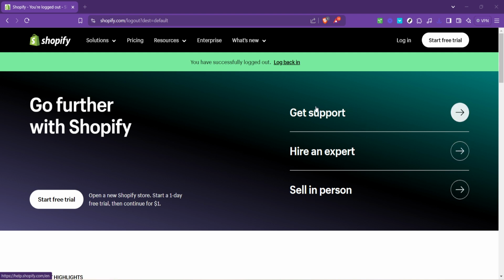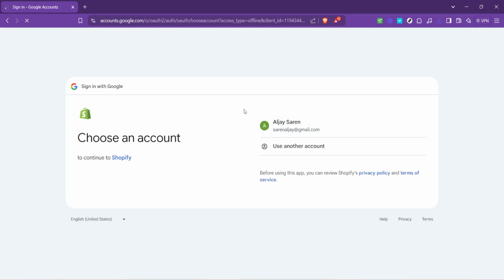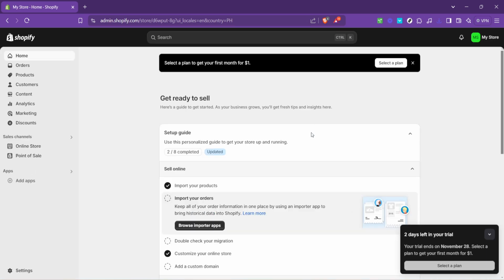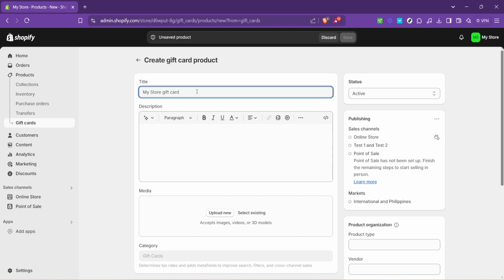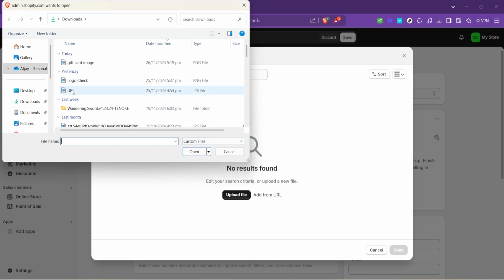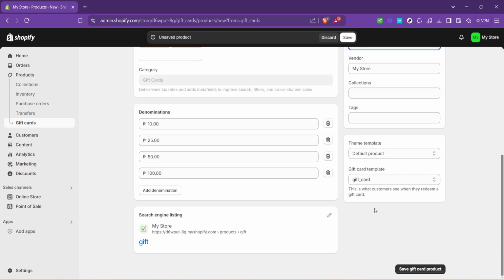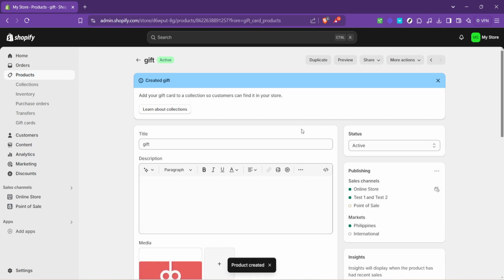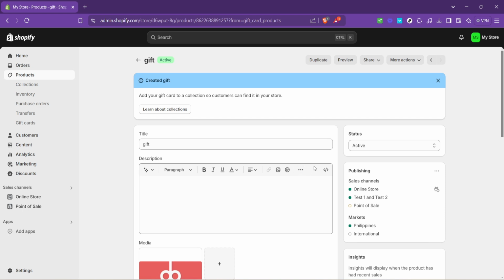How to Use Shopify Gift Card (Full 2024 Guide)